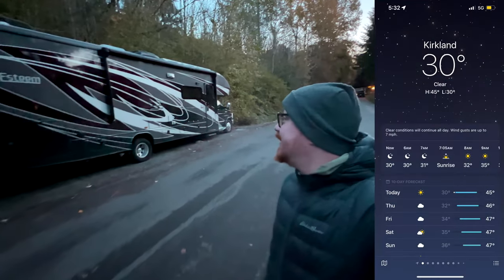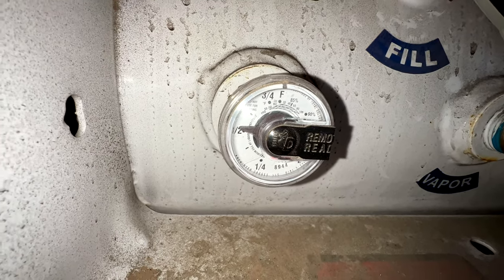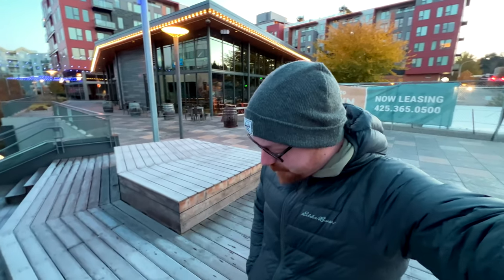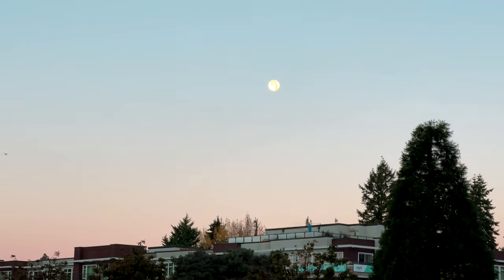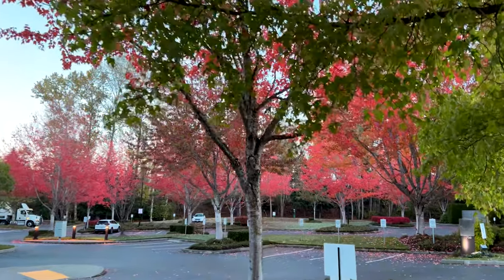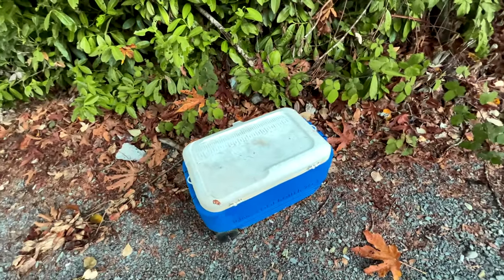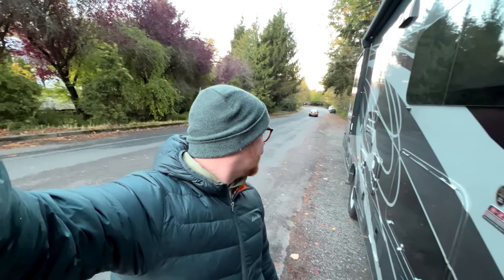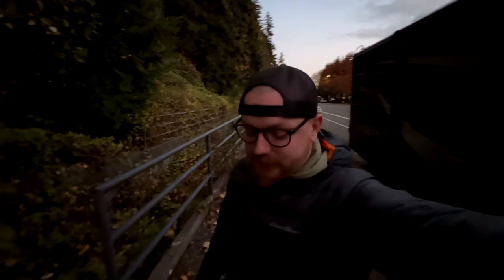How Prepared Do You Need To Be For RV Life? | FULL TIME RV LIVING